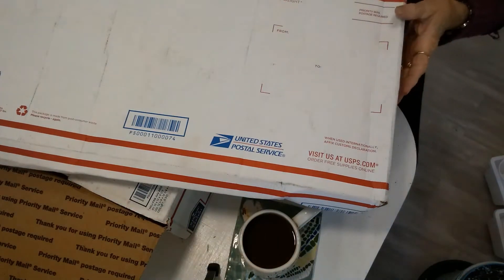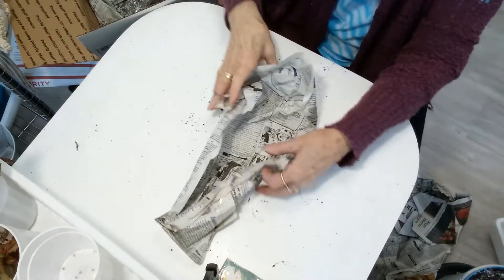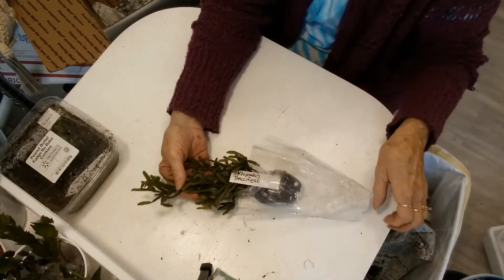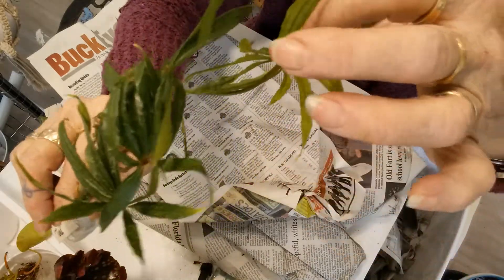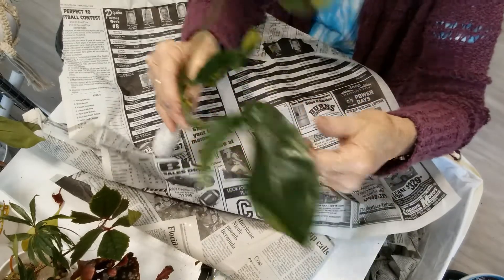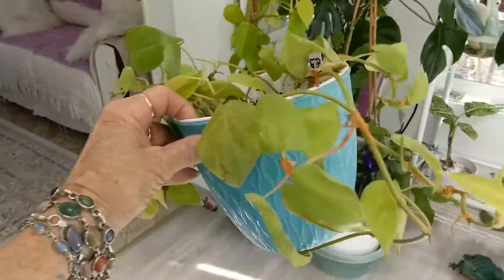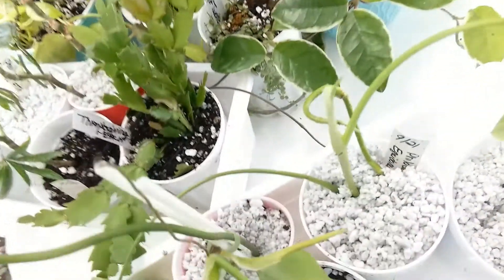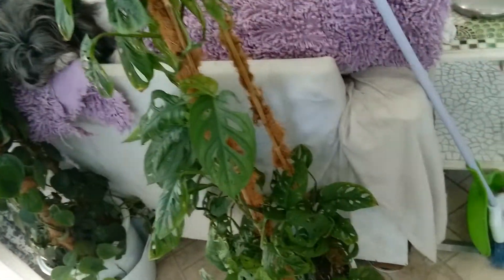9 23 21 Plant Trade With Suzette's Gardens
Suzette was so amazingly generous with all the wonderful cuttings she sent to me this time and last time too. My plant collection  has been seriously upgraded .

Sorry for the long video but there is a lot of plants to unbox.

THANK YOU so much Suzette.